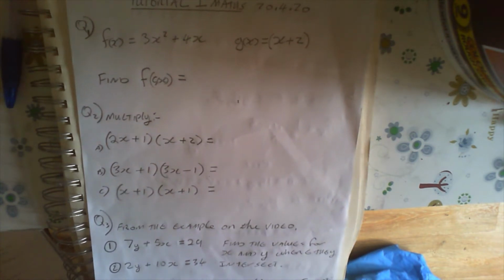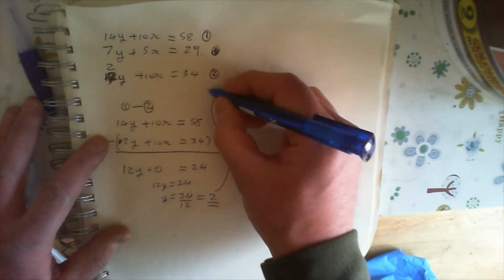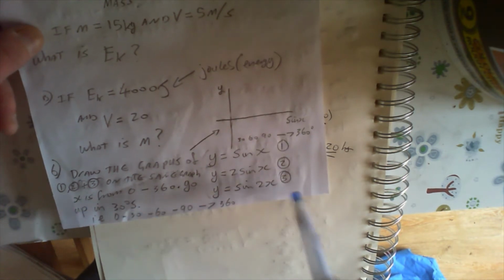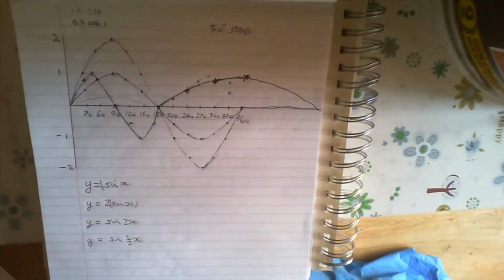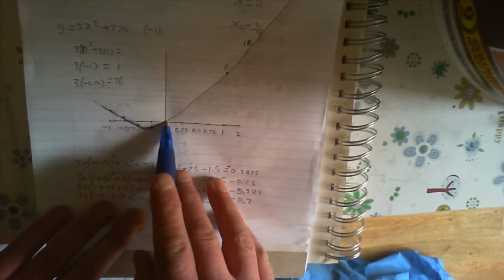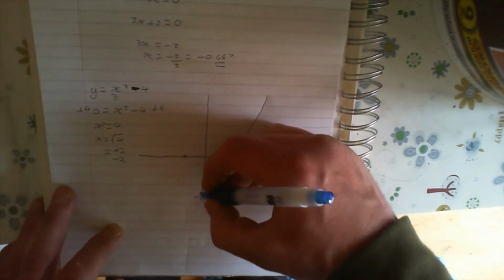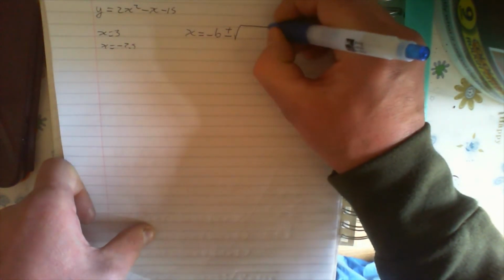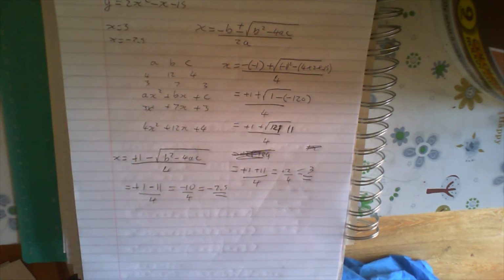Maths Lecture 2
Curve sketching, roots of equations and trigonometric functions.